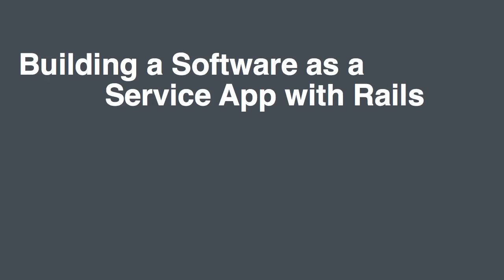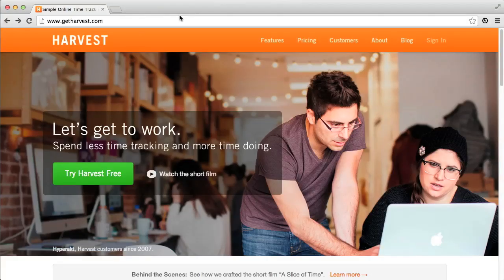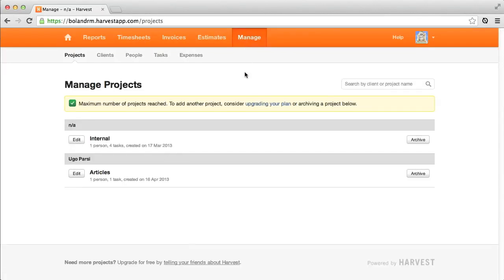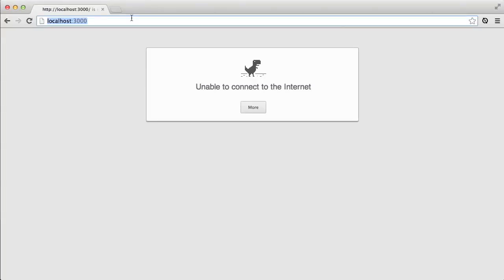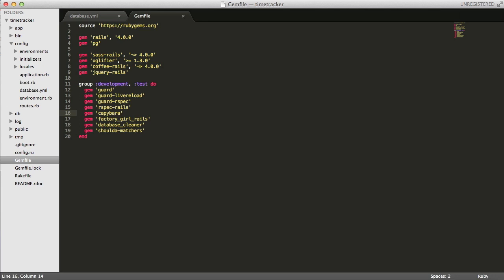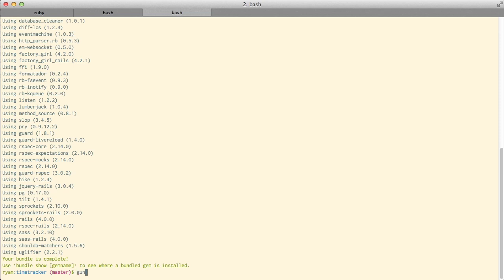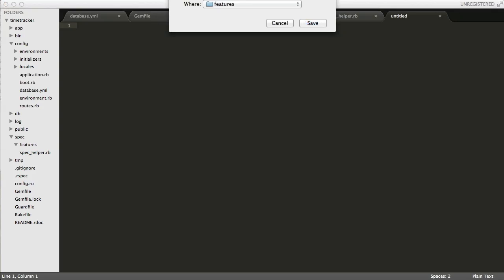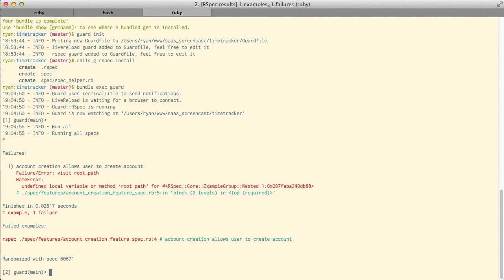Building a SaaS App with Rails #01 - Intro & Setup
In this series, I will show how to build a multi tenant SaaS (similar to Harvest or Basecamp) with Ruby on Rails and Postgresql.

Episode #1 focuses on:
- giving an overview of the application we'll be building
- creation of a new rails app
- setup of our testing environment
- writing of first high-level integration test

If you have any comments or feed back please let me know.